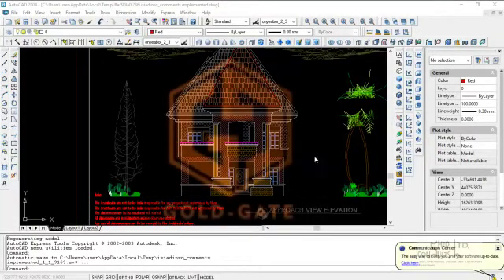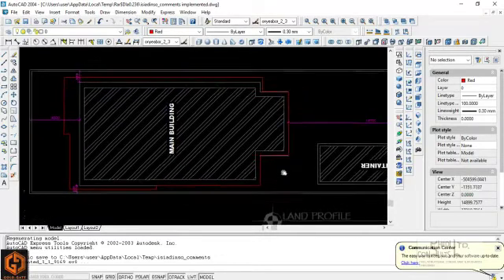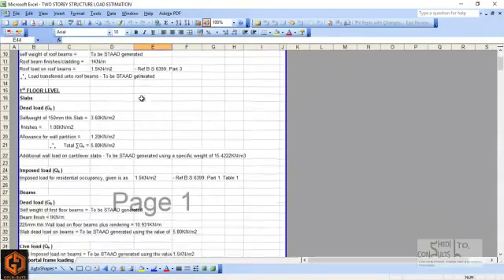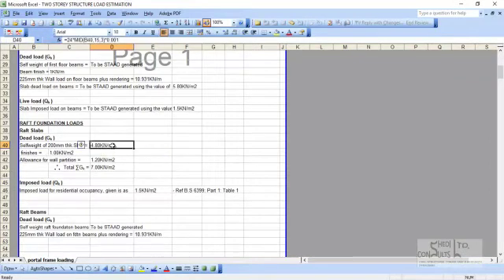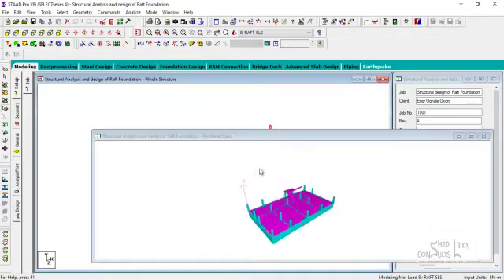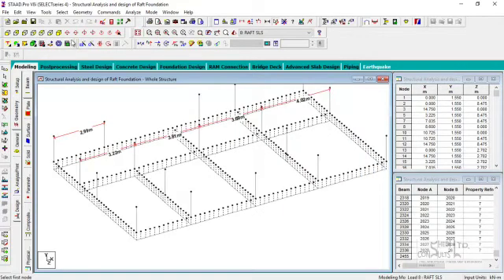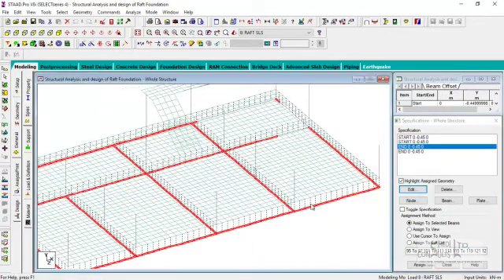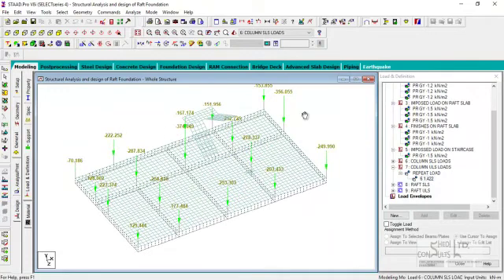DESIGN OF A RAFT FOUNDATION FOR A TWO STOREY STRUCTURE USING STAAD PRO (PART 1)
We want to teach our viewers how to design a raft foundation using STAAD.Pro V8i in compliance with BS 8004, BS 8007 and BS 8110 part 1

If you have any problem on ANYTHING structural design or STAAD.Pro or if you need any help, kindly comment on the video or contact via mail